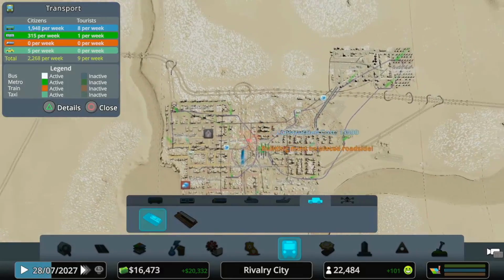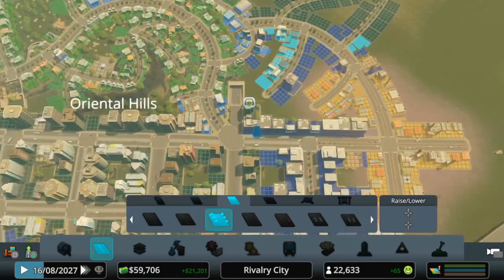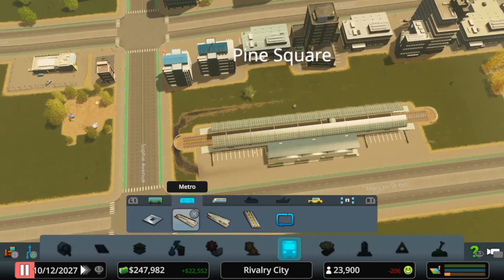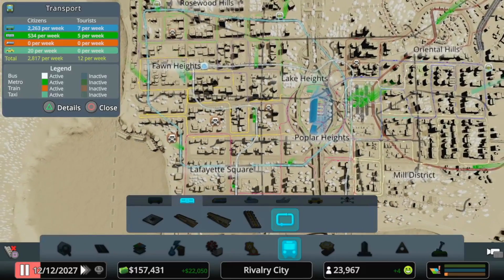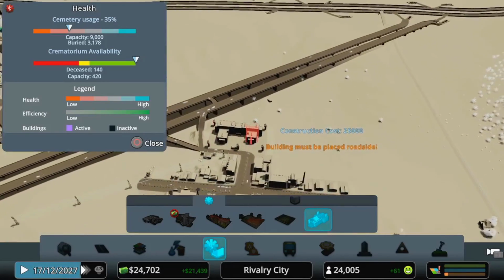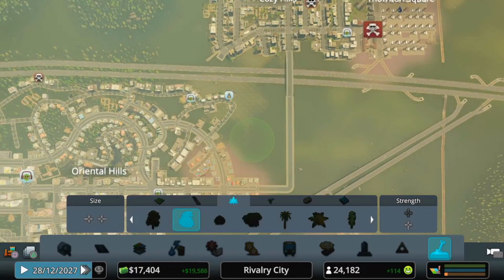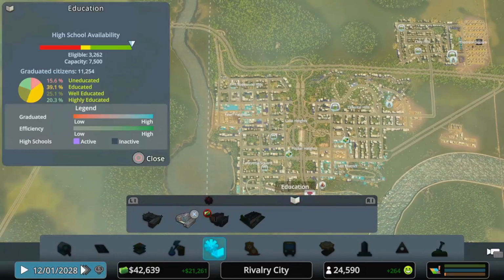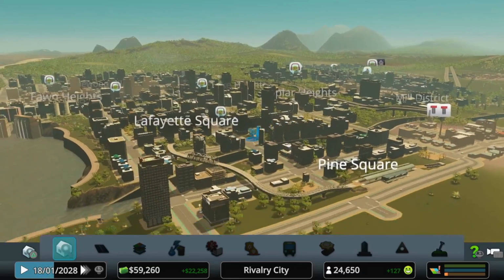Help, Tips & Guide EP 18 Upgrading Roads, Metro, Expansion, Crematoriums | Building Cities Skylines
Hi and welcome to this week’s episode of Cities Skylines, Episode 18.
In this week's episode I've completed 2 Metro routes, which loop.
Also upgraded all of the roads to now have bicycle lanes, built Crematoriums, and planted hundreds of trees for sound deadening, beauty & to lower pollution.

Cities Skylines is a city building simulation game that I am playing on the PS4. You increase the size of your city and keep your citizens happy to progress further in the game.

Manage your budget and city policies and set out your transport routes, as well as many other options to map & plan out your city the way you want it. And also with tons of traffic jams to sort out, Cities Skylines offers lots of fun!

MATCH CONTAINS PLAYERS:
Caiine

Thank you for viewing Rivalry Gaming.